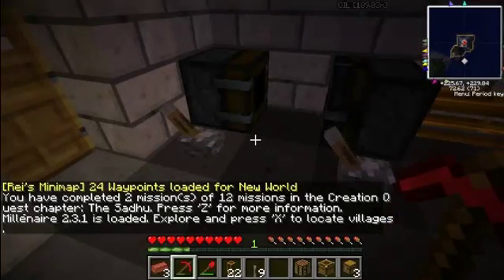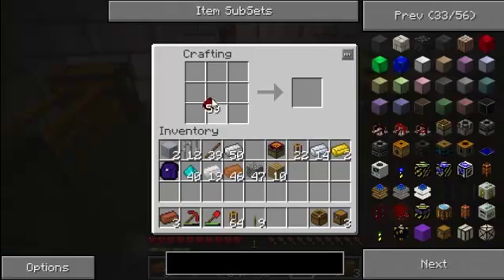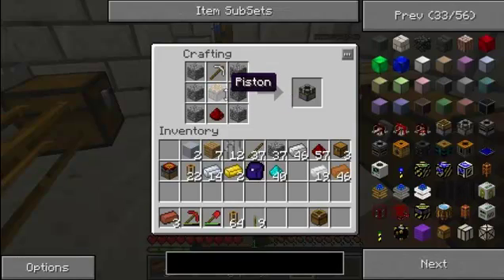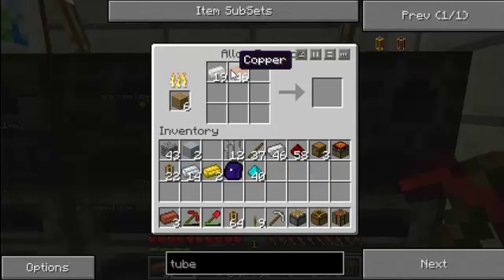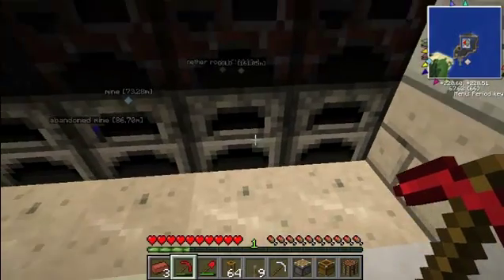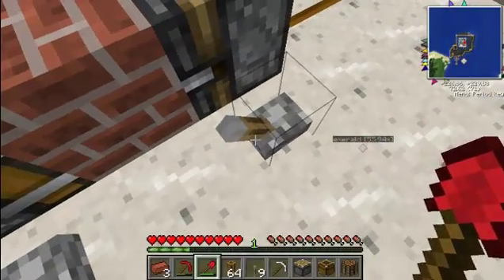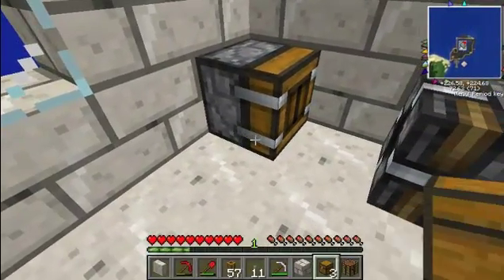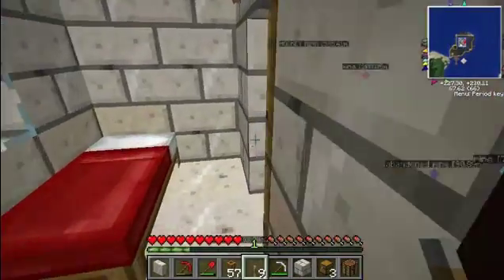Minecraft Machines! Redpower Deployer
First of many machine tutorials